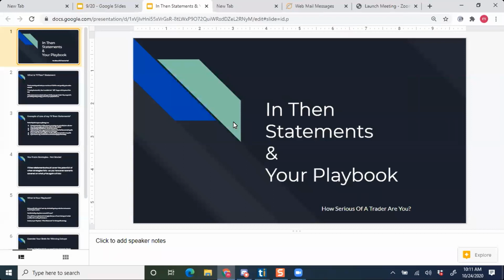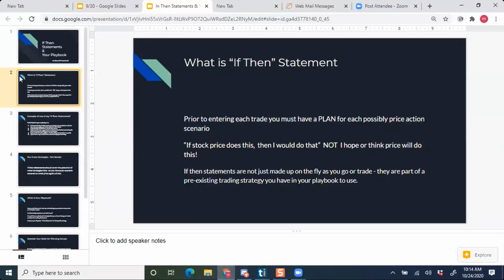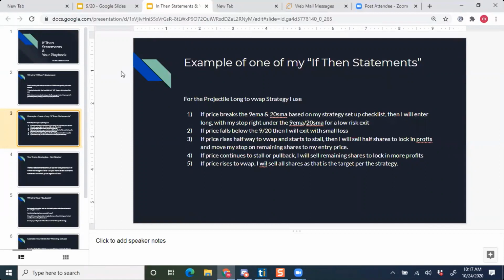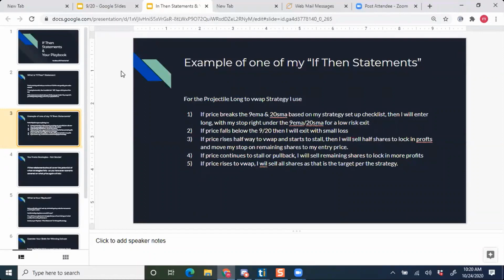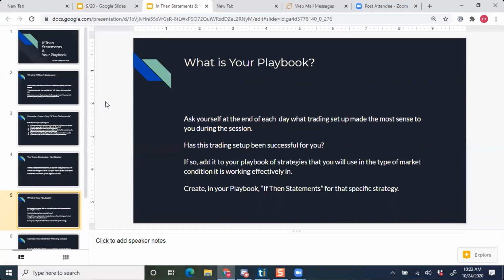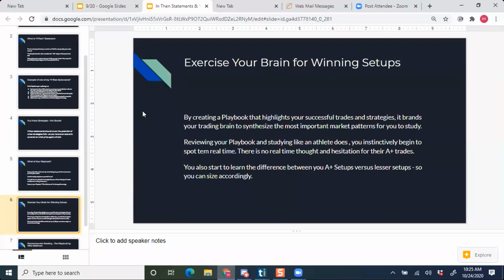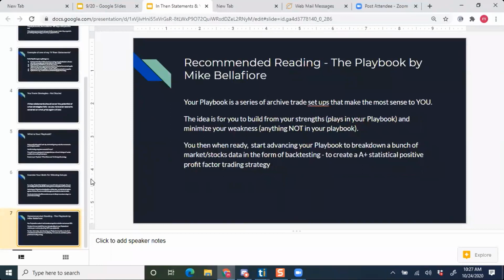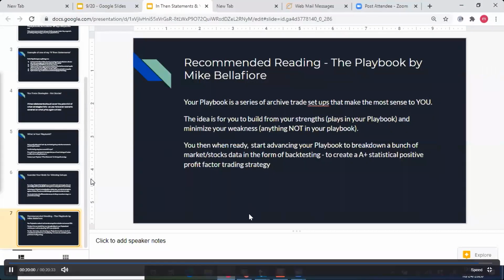If Then... Statements in your Trade Executions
Plus Creating Your Own Personal Trading Playbook! - modeled after the SMB Capital training program. In what many saying is a must watch video for new traders, as well as experienced individuals struggling in this market of late.